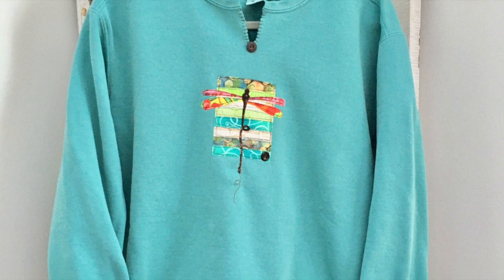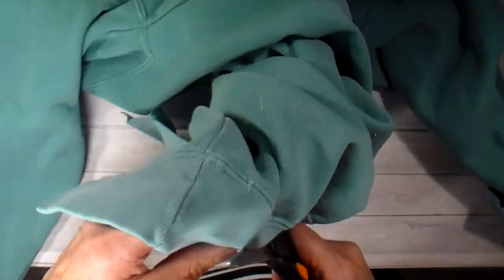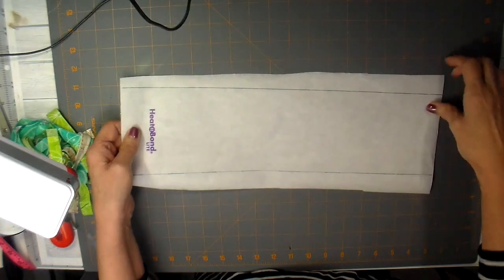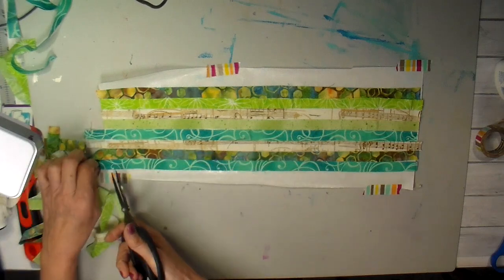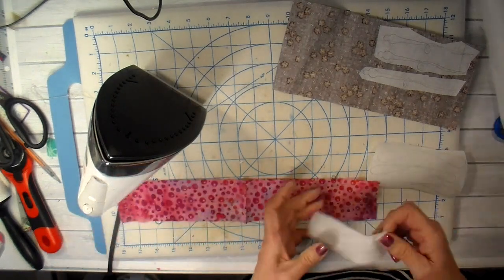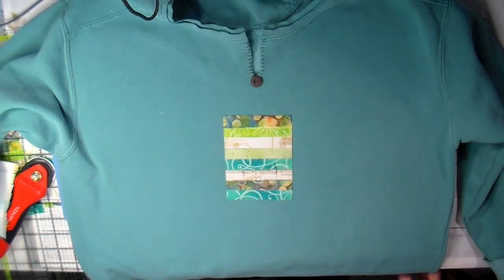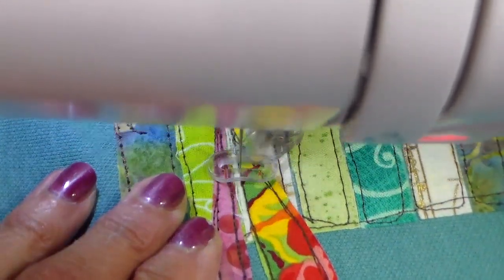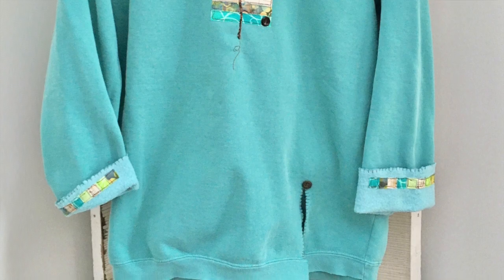Sweatshirt Makeover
I turned my camera on while embellishing and making over this Comfort Color Sweatshirt.  I hope you enjoy the process!  Here is the Etsy listing for this sweatshirt:

SUPPLIES:
This is a Comfort Color Sweatshirt style #1566 in color Seafoam.  Here is my supplier:

Heat-n-Bond Lite:

Cut-n-Press Mat: